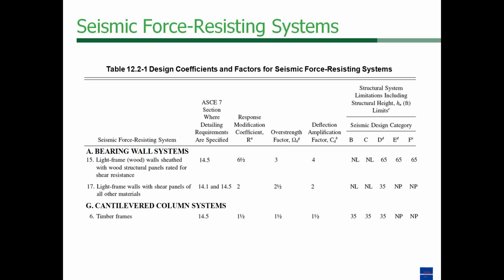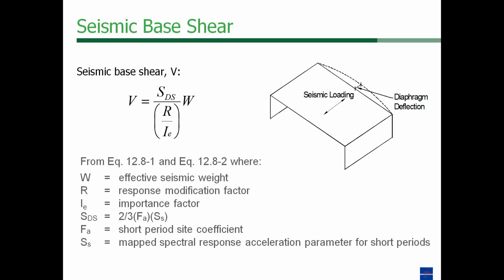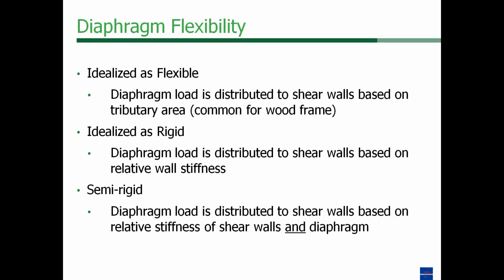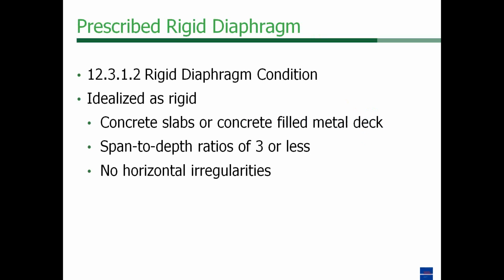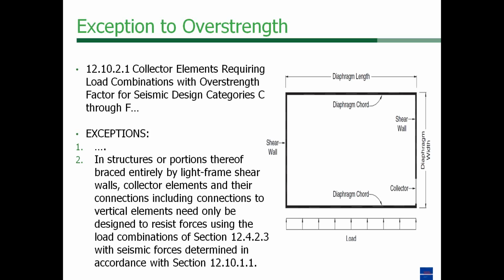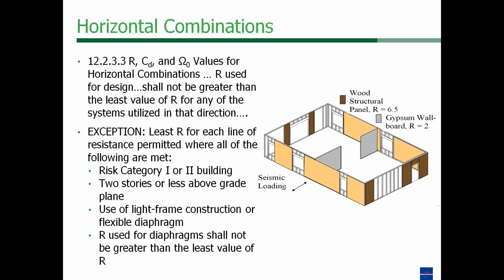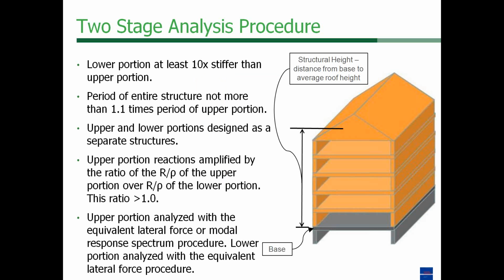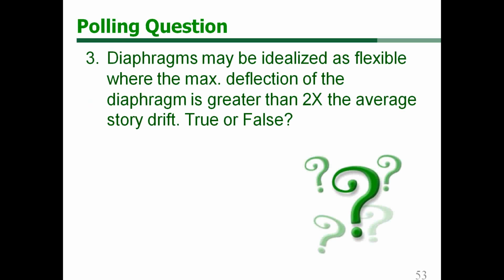DES412-1 (Segment 2 of 4) - 2012 IBC ASCE 7 & 2008 SDPWS Seismic Provisions for Wood Construction